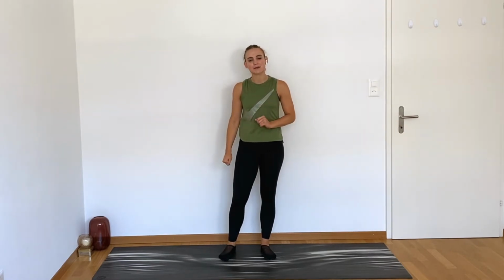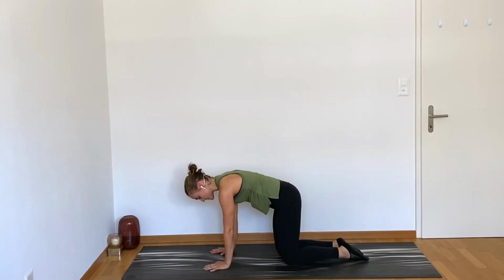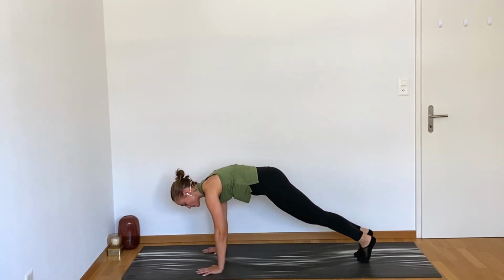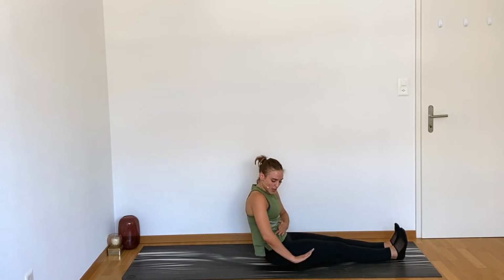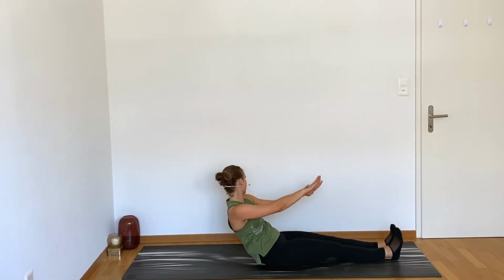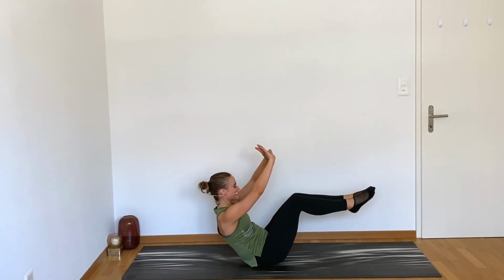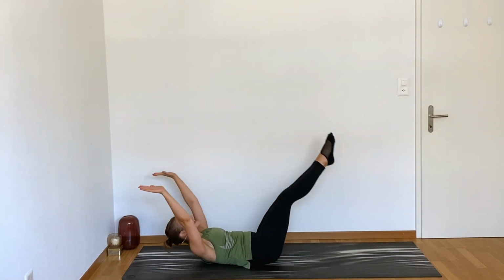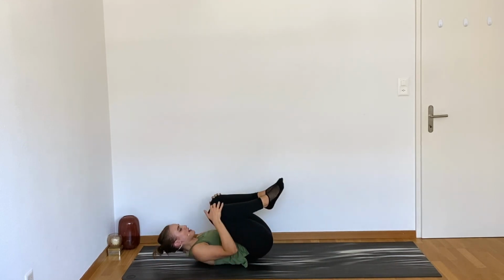Bodyweight Strong: 14-Minute Morning Abs Workout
Start your morning with this mobility-focused ab workout designed to warm-up your spine and strengthen your abdominals in just 14 minutes! Kicking off with a tabletop series to help you get into the exercise mood, you'll then progress through a variety of plank-based, seated, and supine abdominal and obliques exercises. Although morning is in the title, feel free to tackle this workout any time you're looking to strengthen your core. No equipment needed for this ab burner, so grab your mat or take a seat on a soft surface and let's strengthen our abs together!

Looking to build on the burn?

Workout Breakdown
0:00 Workout Intro
0:18 Cat Cow
1:17 Bird Dog
2:50 Plank Sequence
5:53 Half Roll Back Sequence
8:54 Second Set Half Roll Back Sequence with Optional Level-Up
10:33 Sprinter Crunch Series
12:06 Double Leg Lowers
13:40 Wrap-Up